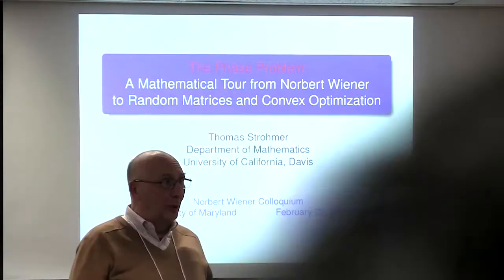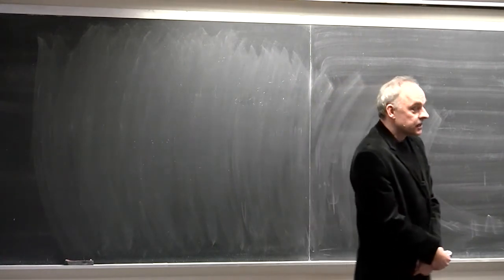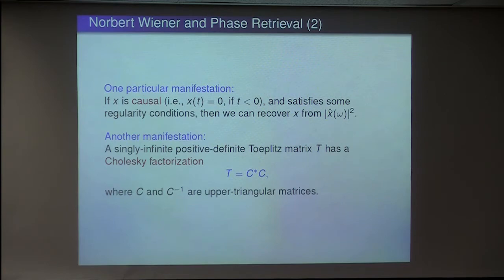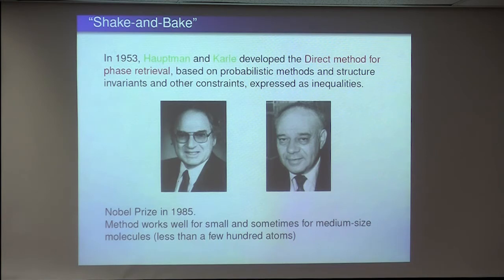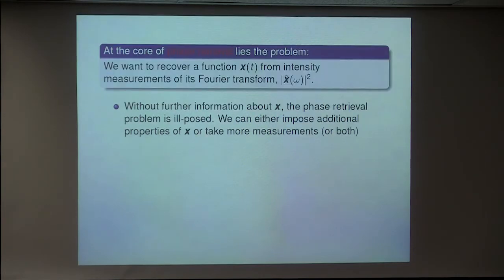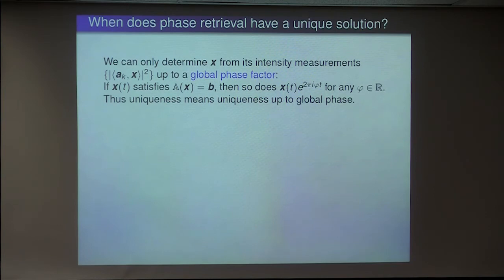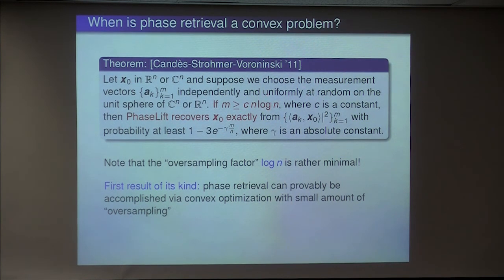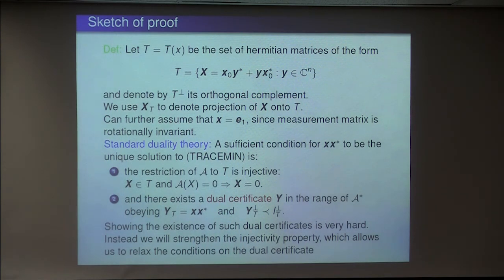Thomas Strohmer - "From Norbert Wiener to Random Matrices and Convex Optimization"